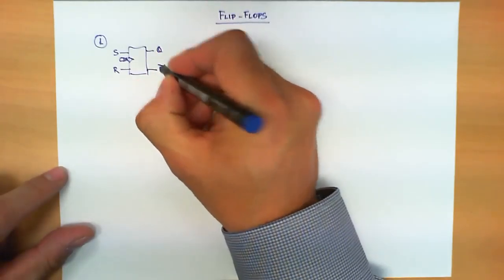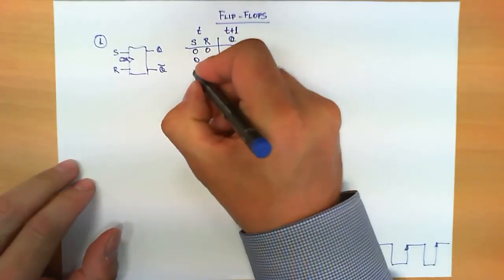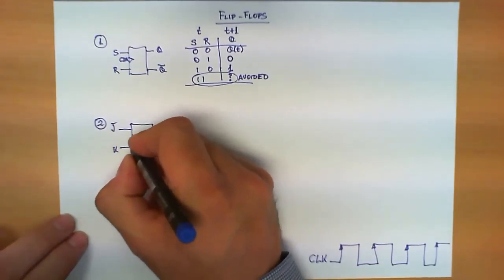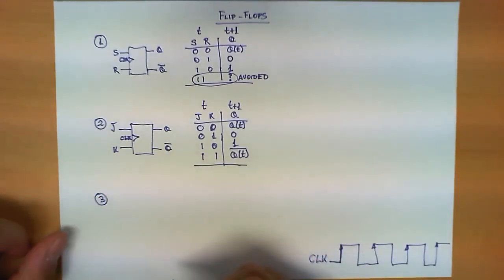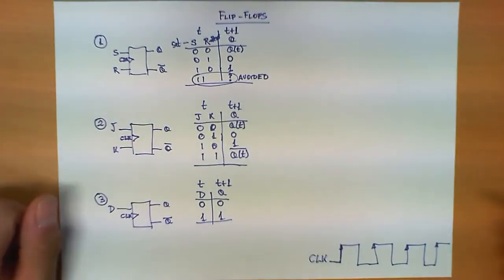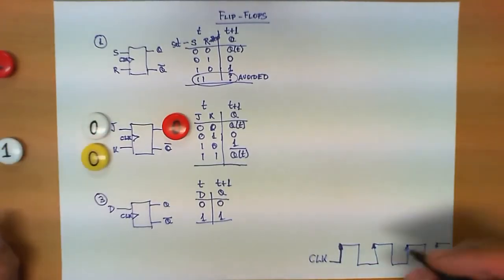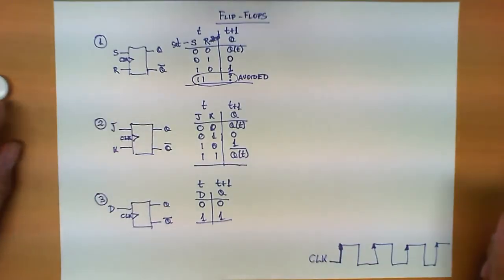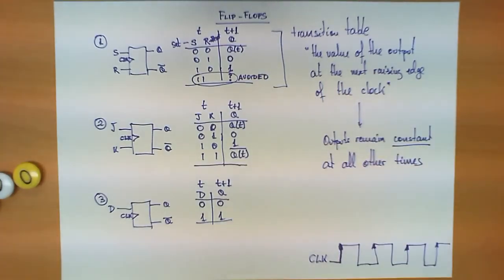Summary of the behavior of SR, JK and D flip flops